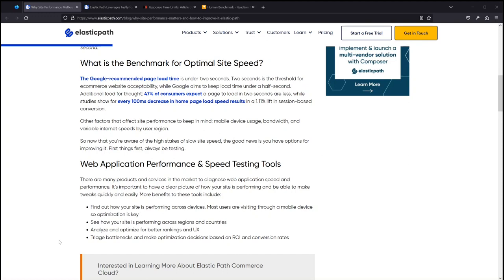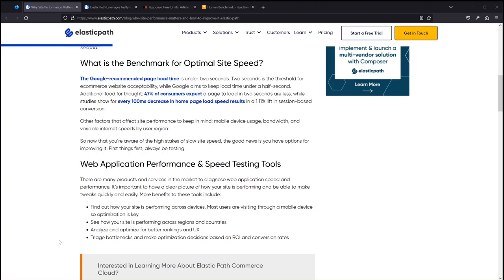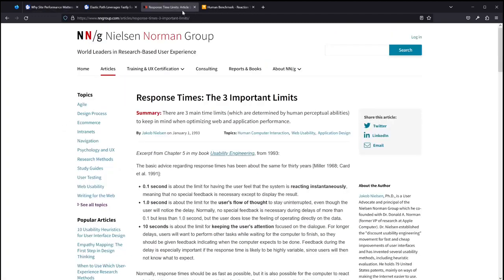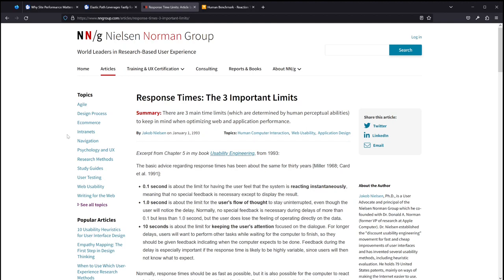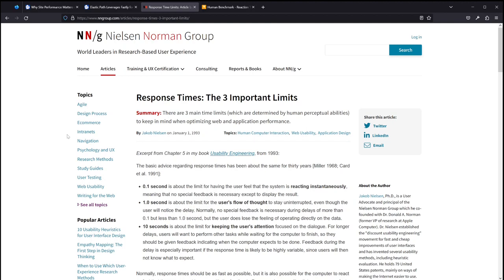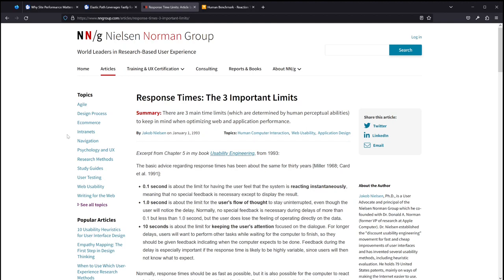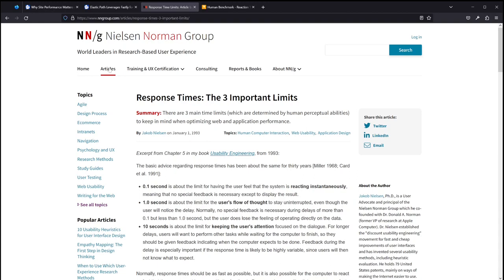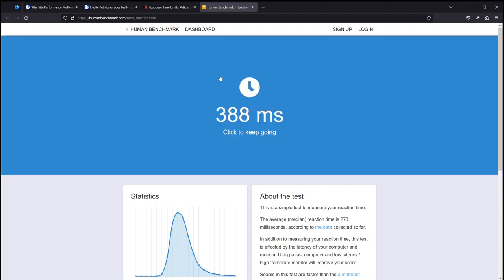Can a website ever be fast enough?